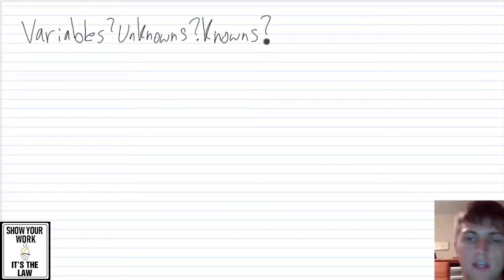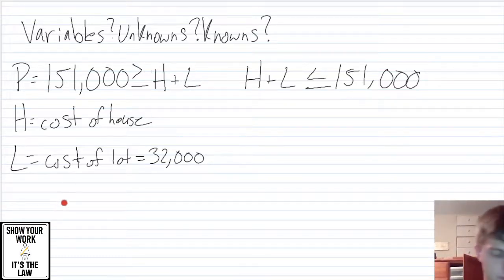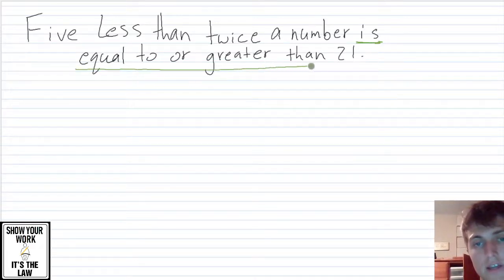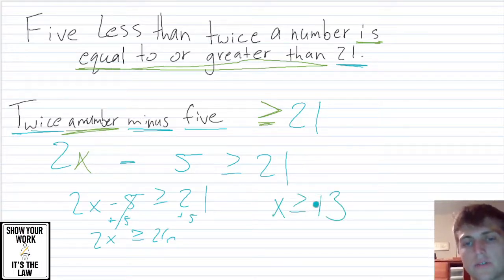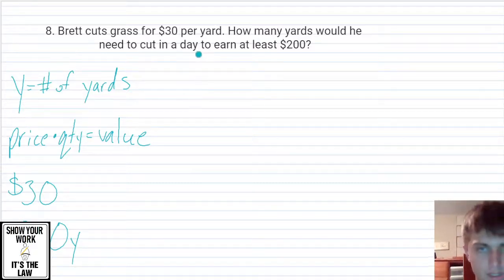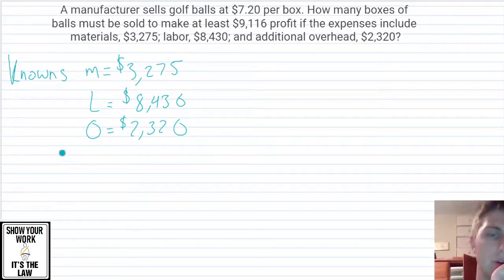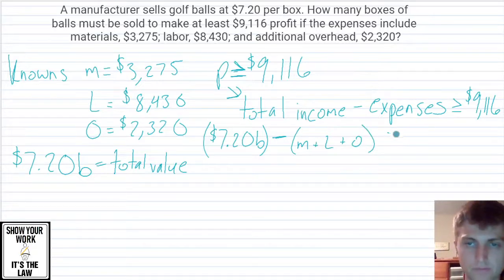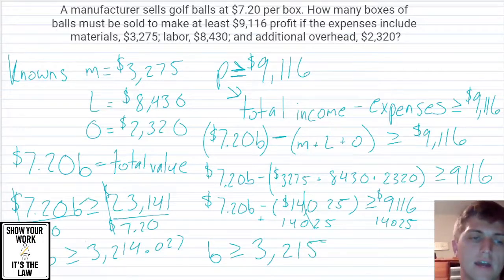4.5 Writing Inequalities for Word Problems